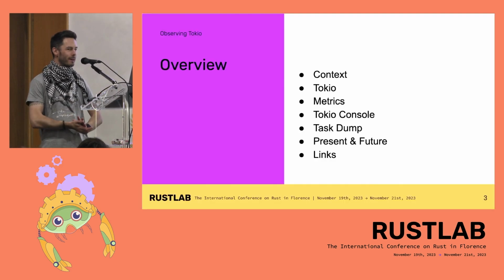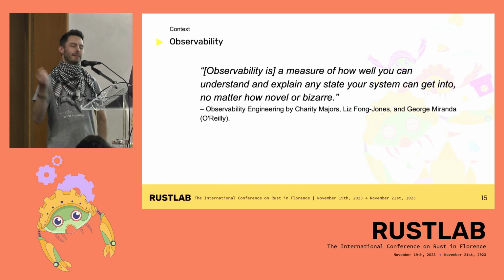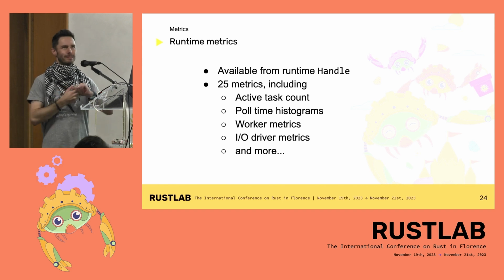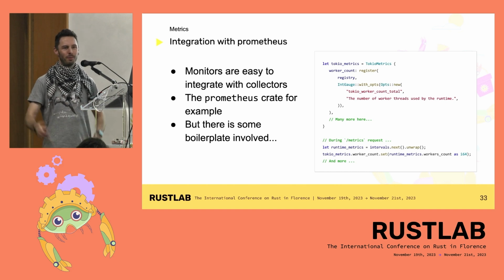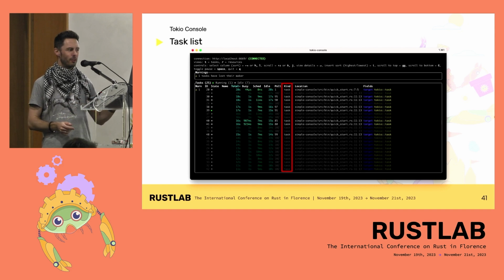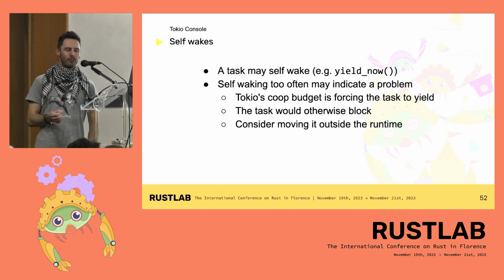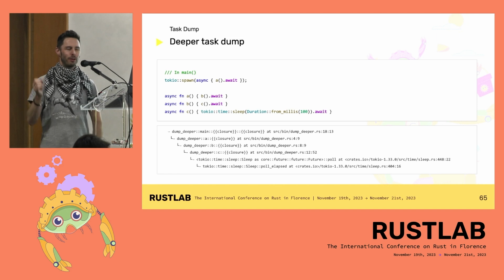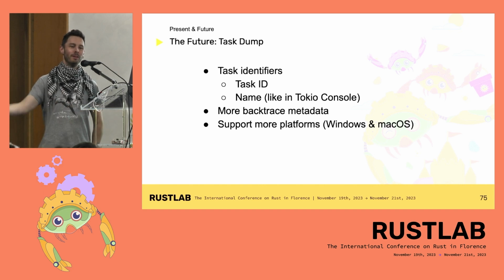Observing Tokio - Hayden Stainsby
ABSTRACT:
Asynchronous Rust programming can be a challenging endeavor. Stack traces can be opaque and confusing, the debugger affects everything about how your program is running, and sometimes that program just hangs. In this workshop, we will explore a range of tools that can help you illuminate the inner workings of Tokio, the most popular async runtime for Rust.
Join us as we dive into the Tracing crate, Tokio Metrics, Task Dumps, and Tokio Console. We'll show you how to use these powerful tools to get real-time insights into your async Rust programs and identify issues during development and in production.
You'll learn how to use Tracing to get a deep understanding of what's happening inside your async code, allowing you to trace the lifecycle of each task.
We'll explore the Tokio Metrics crate and demonstrate how to use it to monitor async applications in production.
With Task Dumps, you can analyze a detailed snapshot of the complete async runtime.
Finally, Tokio Console provides a way to observe and troubleshoot running async Rust code interactively.
This talk is perfect for anyone interested in improving their async Rust programming skills, whether you're a beginner or an experienced developer. You'll come away with practical knowledge of these essential tools and the confidence to use them in your everyday work.
Join us for Observing Tokio and see how you can shine a light into the dark recesses of your async program.

 / rustlabconference

⚙️  Follow DEVELER on INSTAGRAM:

 / wearedeveler
⚙️  Follow DEVELER on FACEBOOK:

 / we.are.develer
⚙️  Follow DEVELER on TWITTER:

 / develer
⚙️  Follow DEVELER on LINKEDIN:

 / 114426
⚙️  Follow DEVELER on TIK TOK:

 / wearedeveler